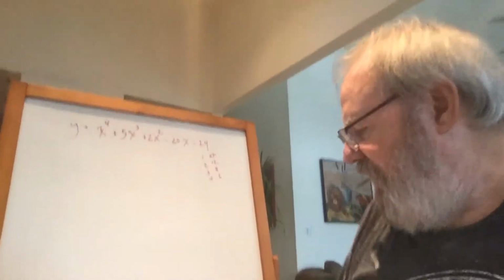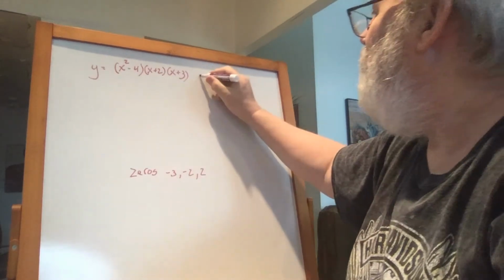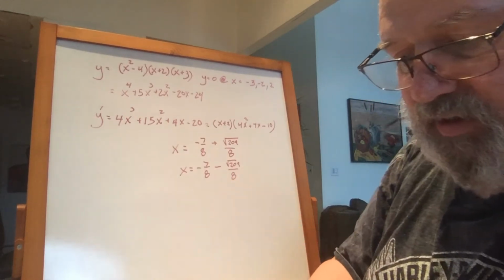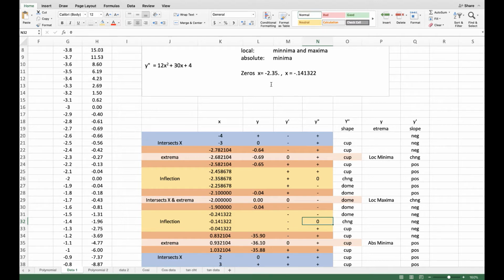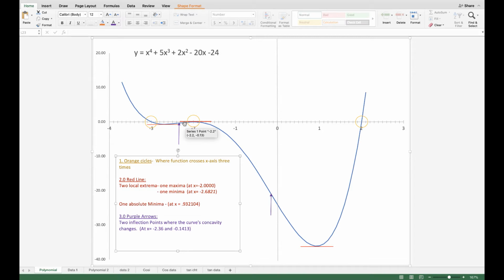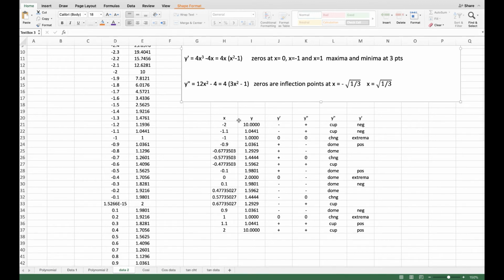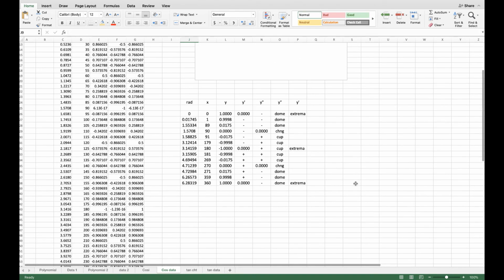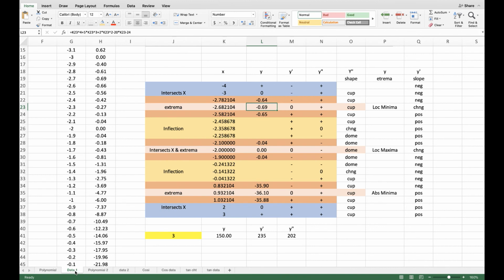Derivatives No. 5 - Derivatives and Graphing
This video deals with how derivatives help in determining the characterisitcs of  a function and how it graphs.  This video discusses finding extrema (maximums and minimums) and inflection points using derivatives and second derivatives.  We walk through several examples of graphing.